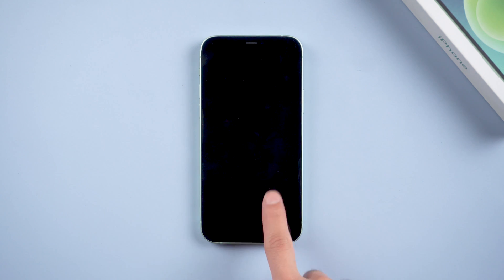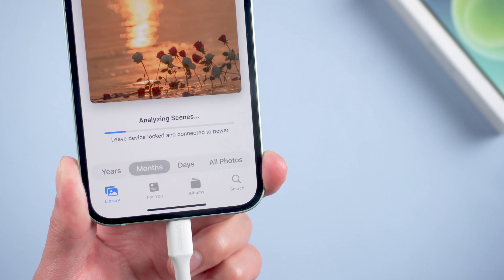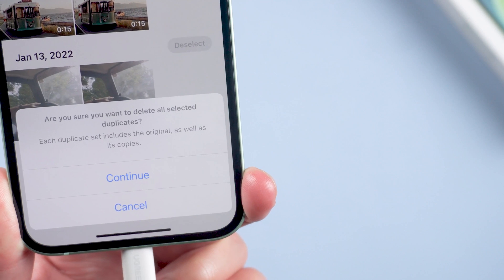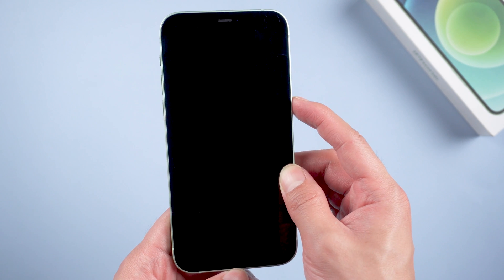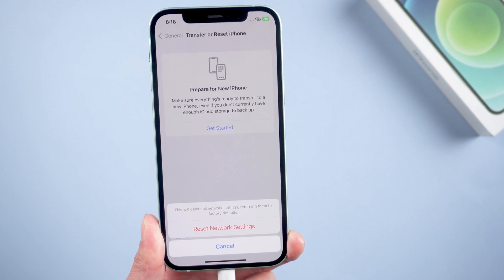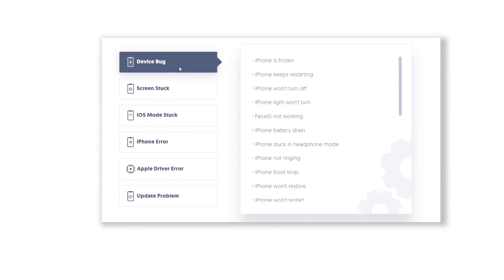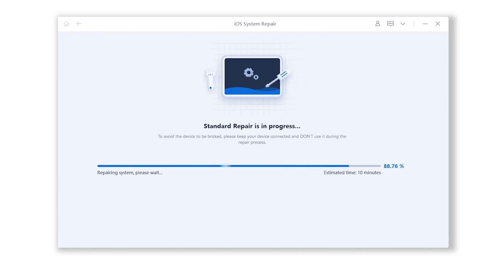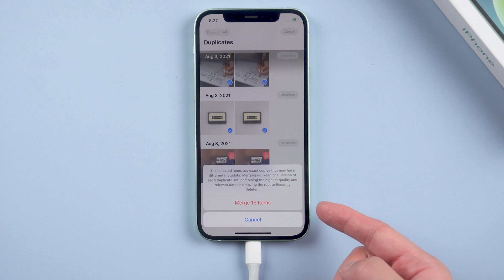Why Duplicate photo not showing on iOS 16? 4 WAYS to Fix it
Chapters:
0:00 Intro & Preview
0:21 Method 1: Charge your Phone
1:15 Method 2: Restart Device
1:39 Method 3: Reset Network Settings
2:09 Method 4: Fix iOS System With ReiBoot